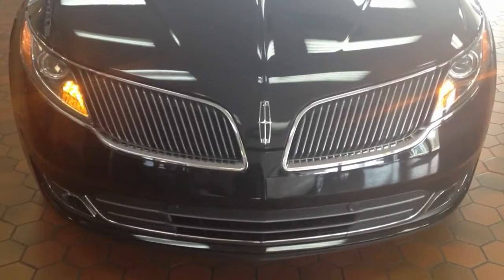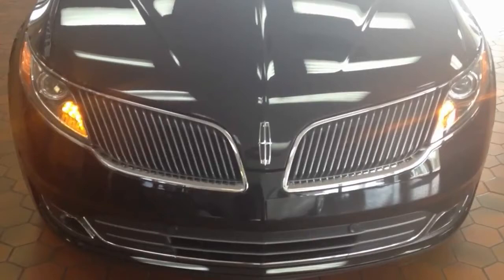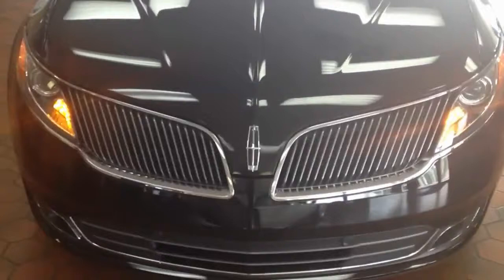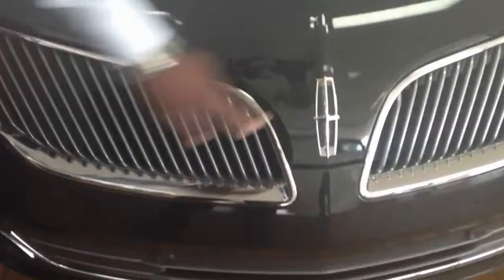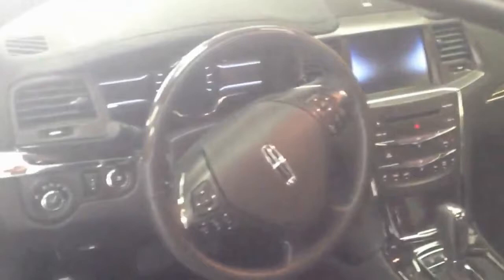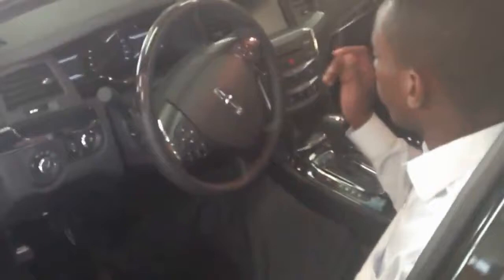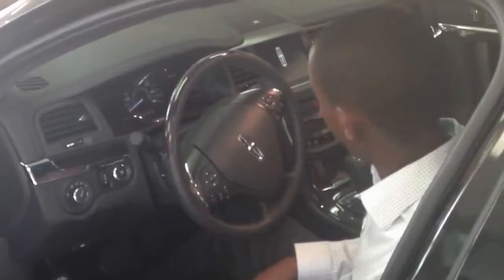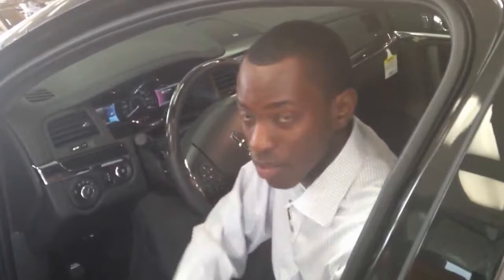2013 LINCOLN MKS Walk Around at Dick Edwards Manhattan, KS!!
2013 LINCOLN MKS-Dick Edwards Manhattan, KS!!